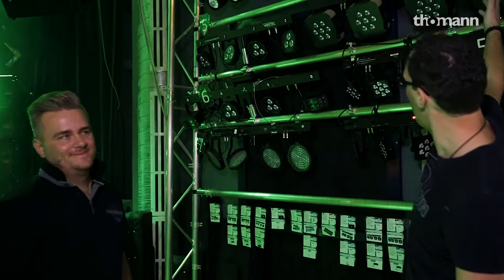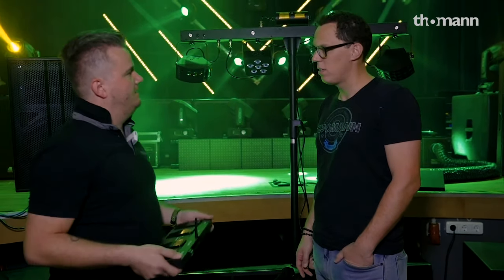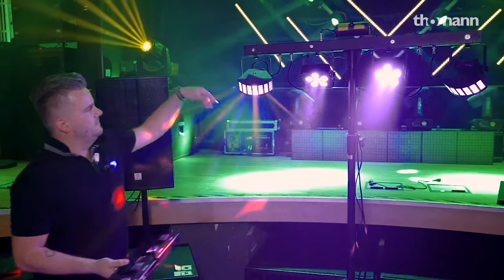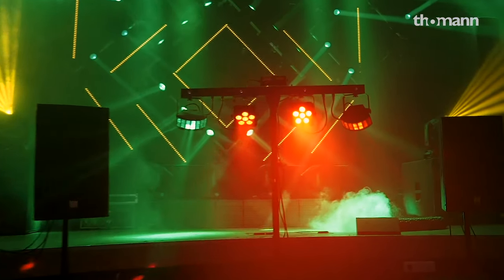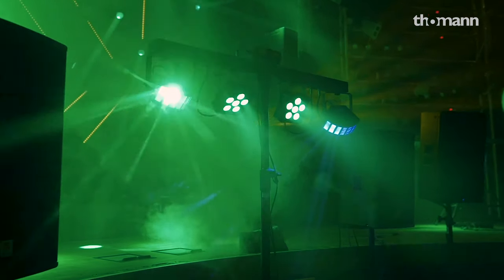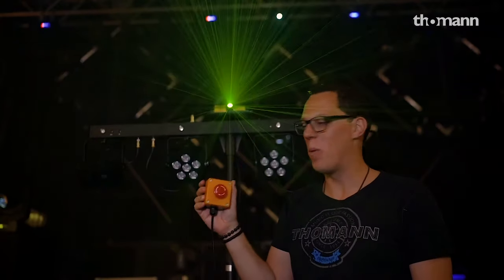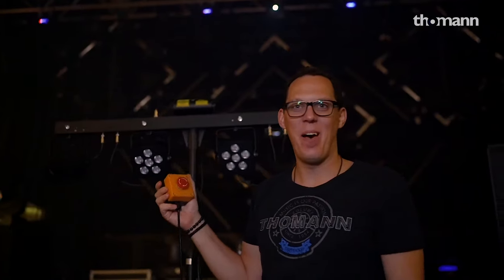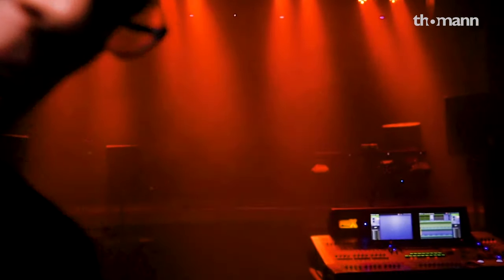Your band needs lights (and smoke and lasers) | In The Shop #13 | Thomann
Not satisfied with instruments, Andy goes in search of adding lights to a band setup but cant resist getting a full-on light show with smoke and lasers courtesy of Christian and the lighting department here in the Thomann shop.